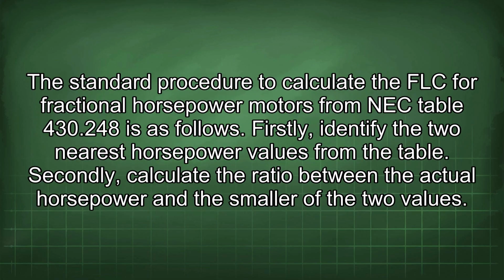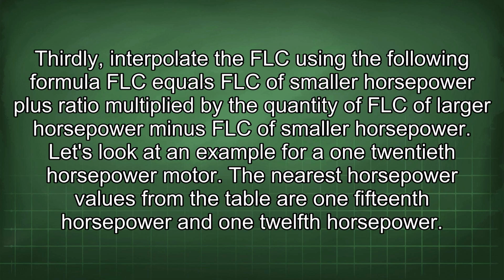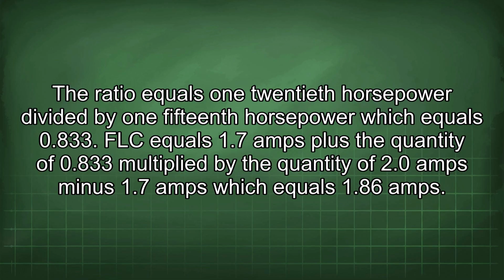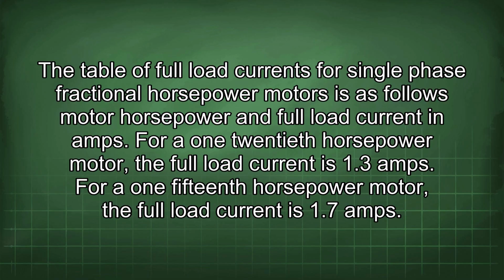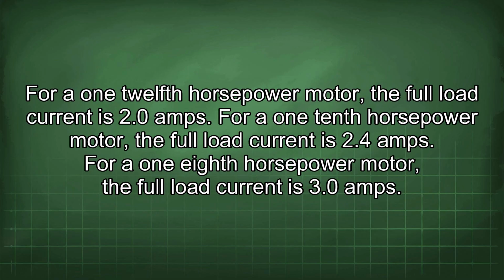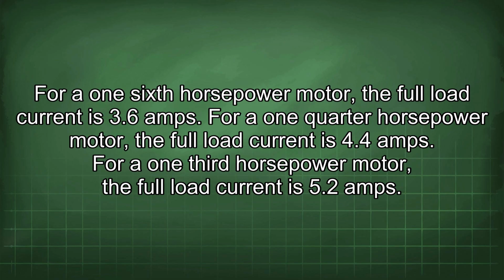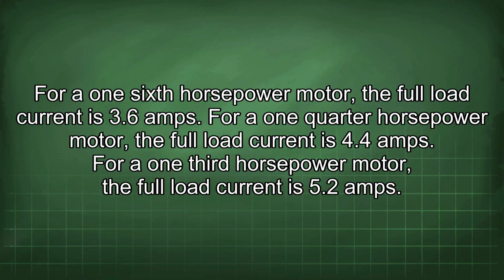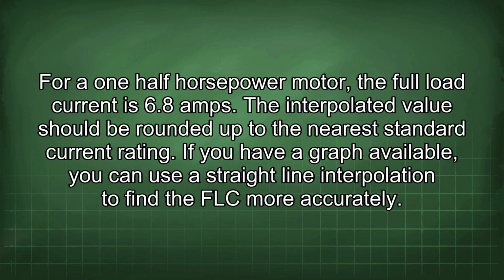Calculate Fractional HP Motor Full Load Current Easily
Learn how to calculate the full load current for single phase fractional horsepower motors using NEC table 430.248. This video provides a step by step guide on interpolation. Includes an example calculation.